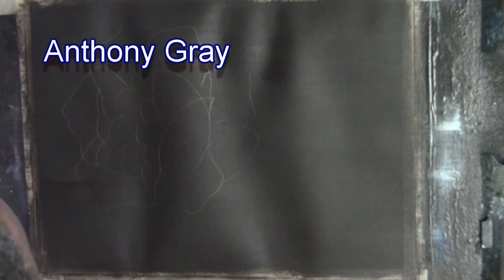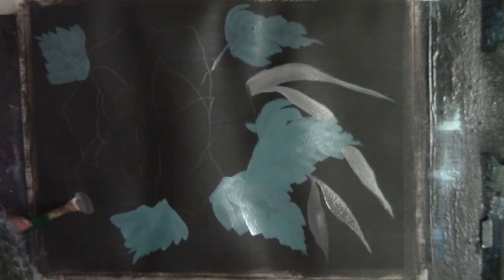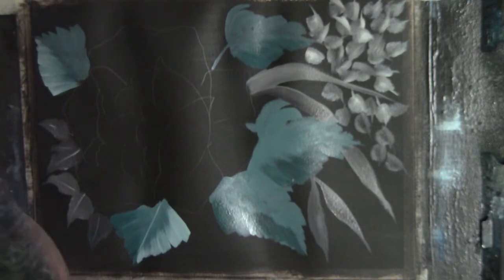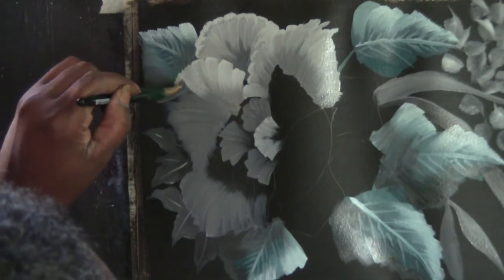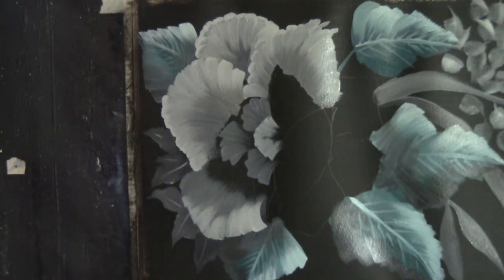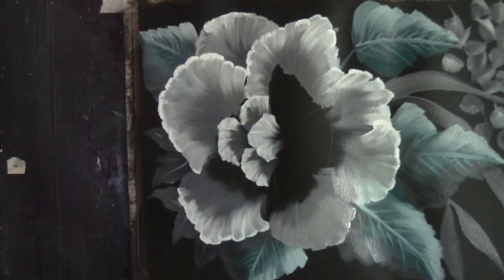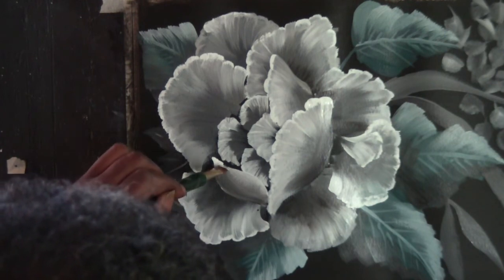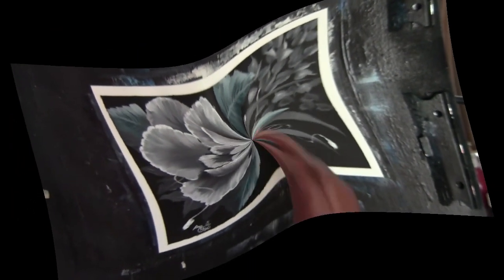"IN THE VOID"